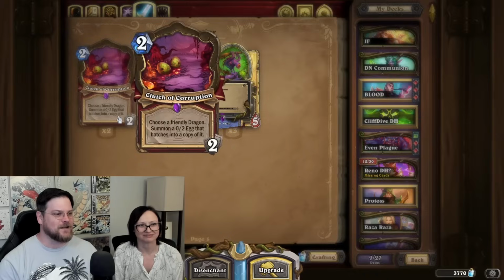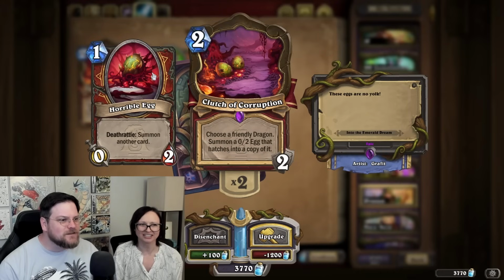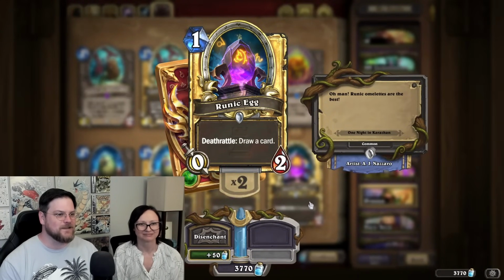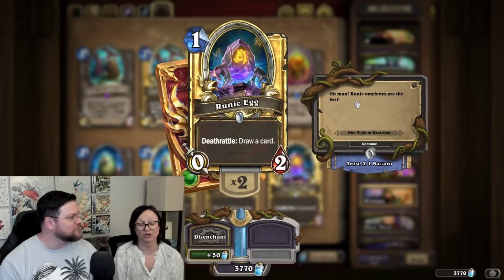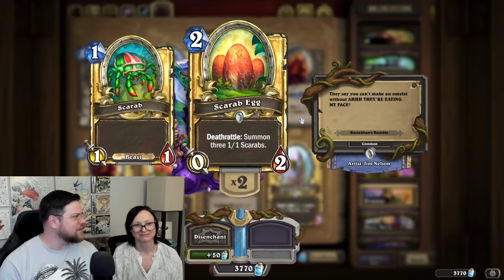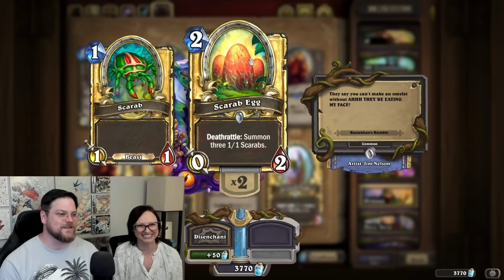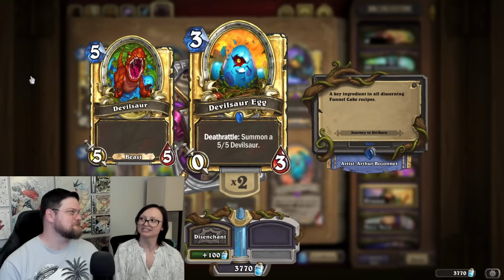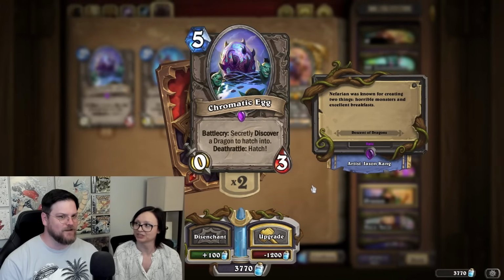An Eggcellent Hearthstone video! (ft. Renee)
MartianBuu and Renee rate Hearthstone Eggs on taste and "cravability"

Posting lists and random Hearthstone related thoughts on the social media app formerly known as twitter